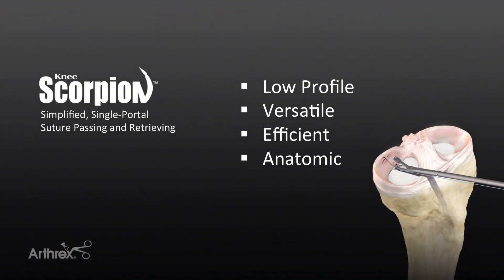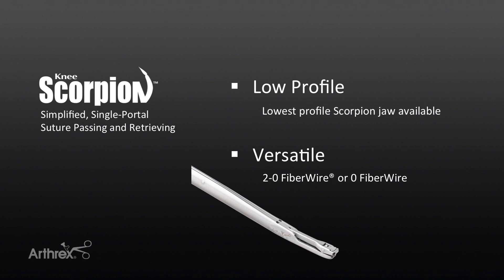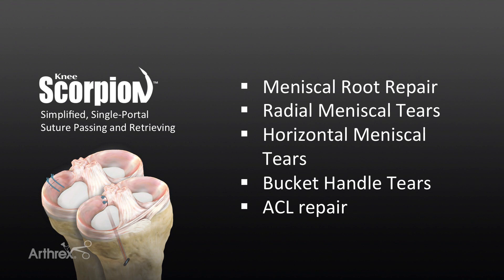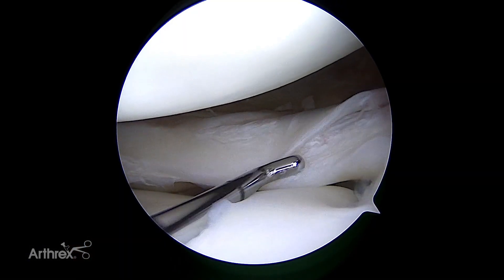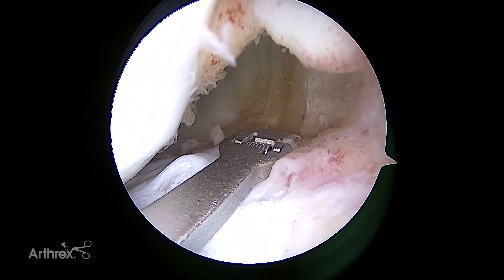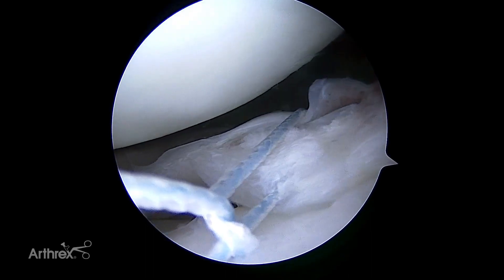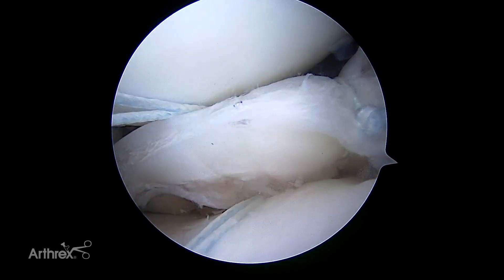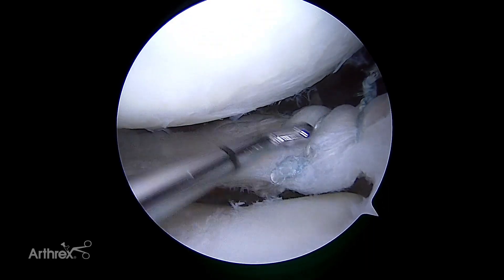Meniscal Repair Using the Knee Scorpion™ Suture Passer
Todd J. Frush, MD, (Novi, MI) demonstrates the use of the Knee Scorpion™ Suture Passer for repair of a horizontal meniscus tear.